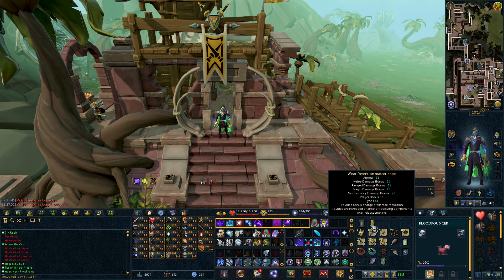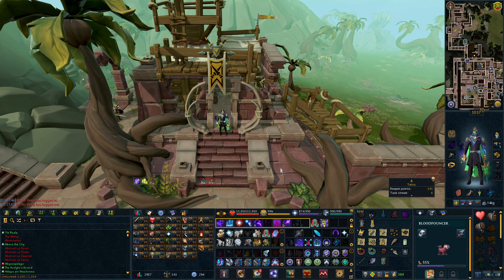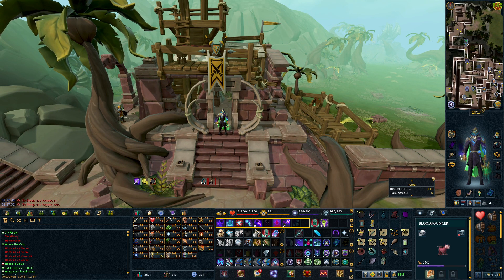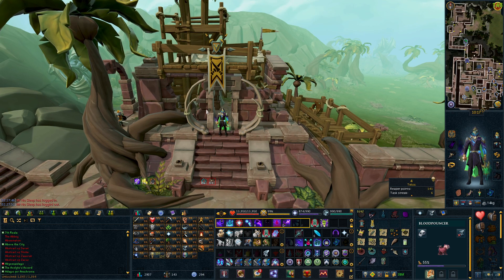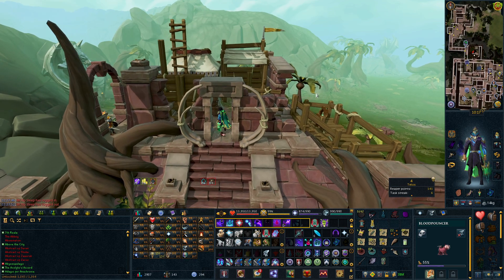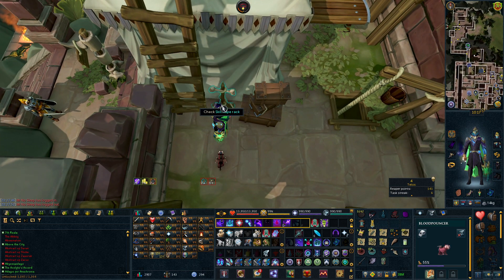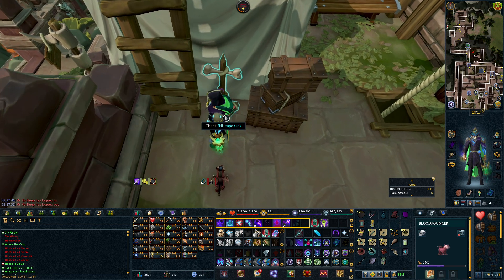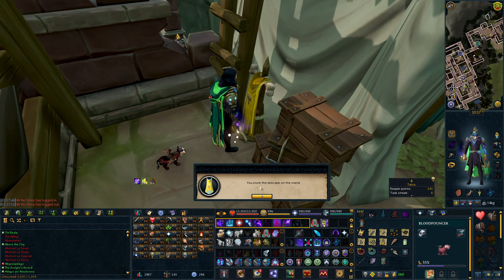How to add skillcape to skillcape stand on anachronia rs3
whompwhomp